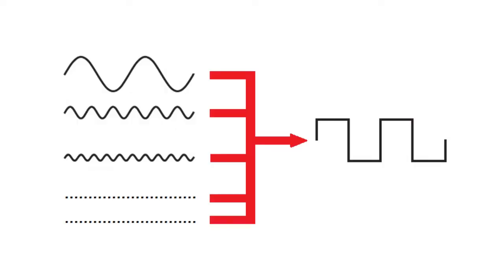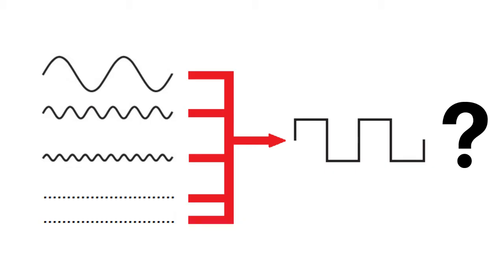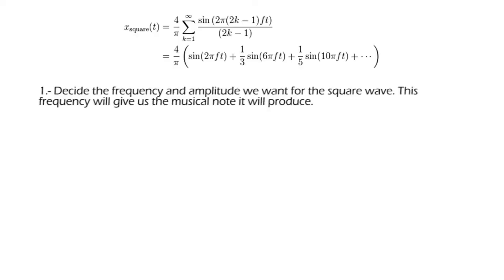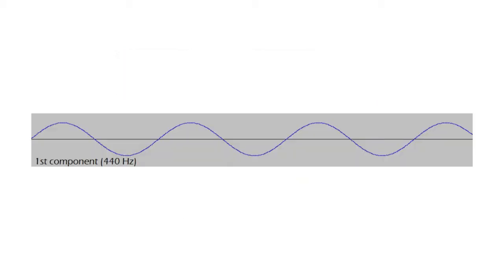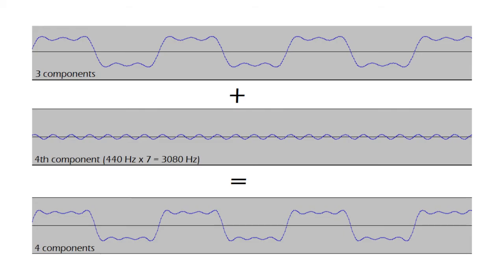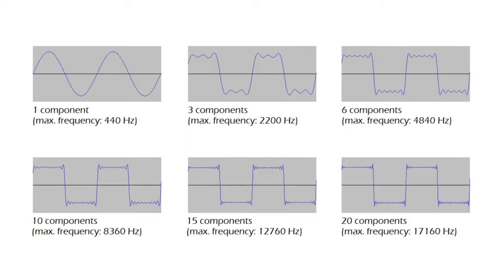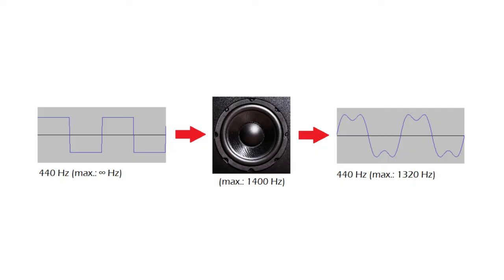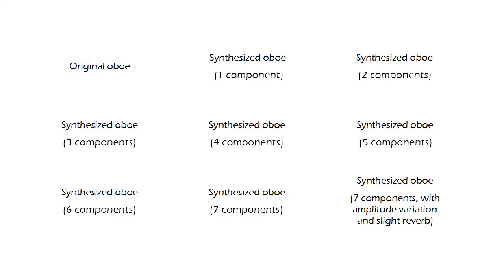08 Additive synthesis: building sounds with sine waves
How can you create diverse waveforms using only sine waves? In this video, we study additive synthesis, which consists in building diverse waveforms, like a square wave, using only sine waves. We also start to look at filtering. This information is very useful for the next video (spectral analysis).